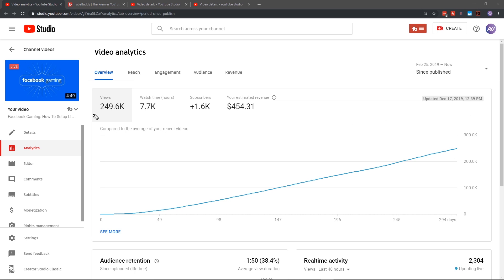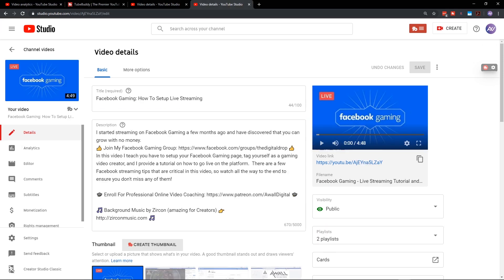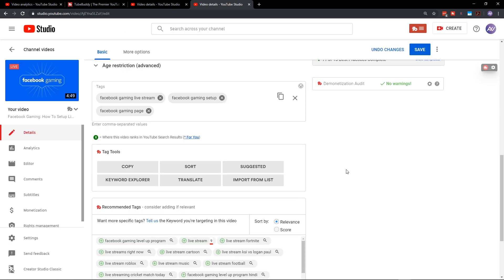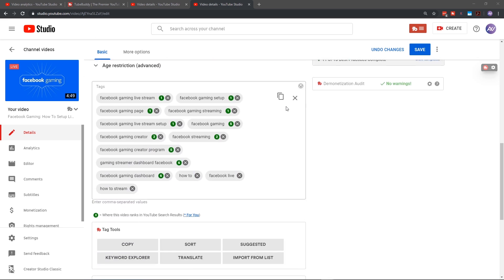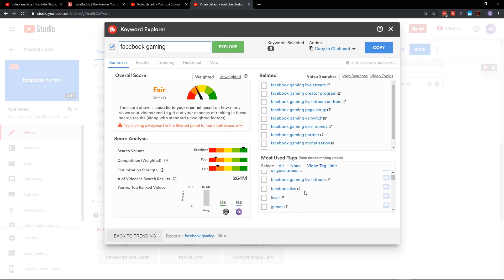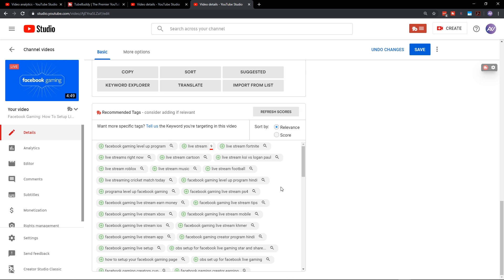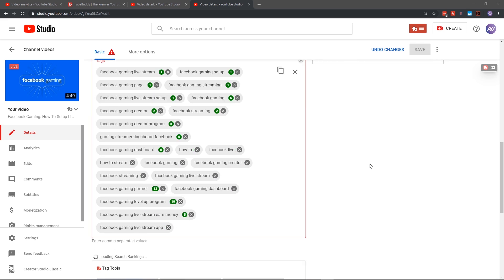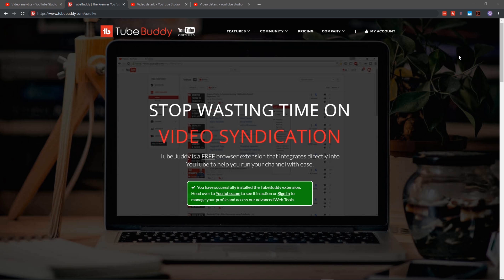Tubebuddy — How To Tag YouTube Videos Better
Learn how to tag YouTube videos better in this TubeBuddy tutorial that guides you through the keyword explorer tool to get top search results in YouTube SEO & Google SEO.